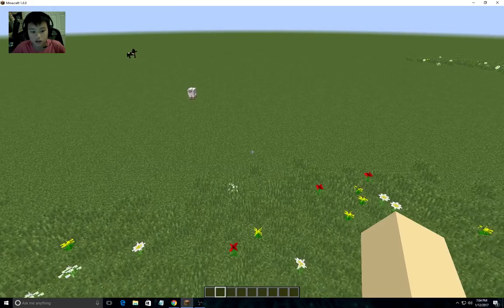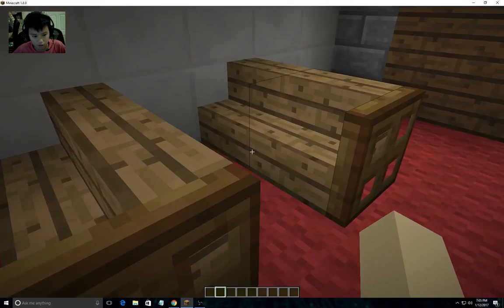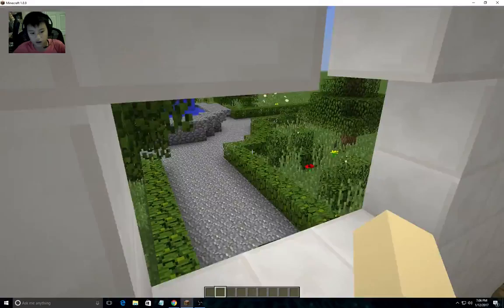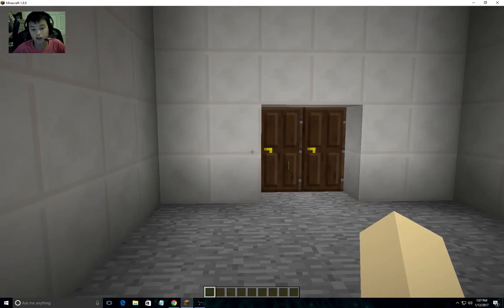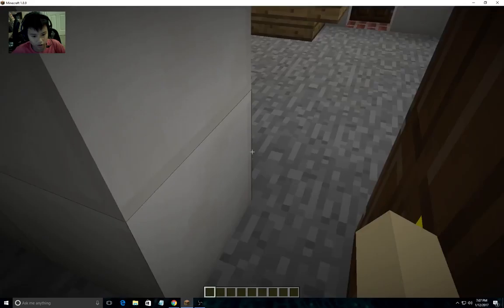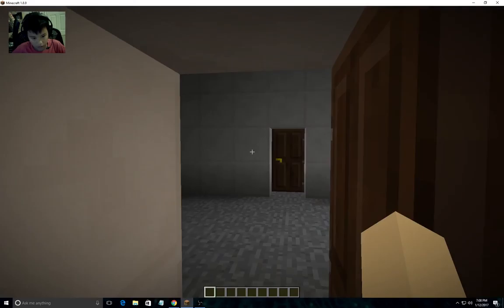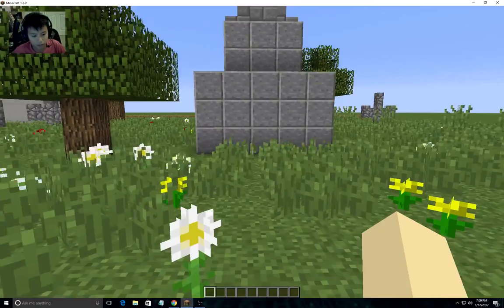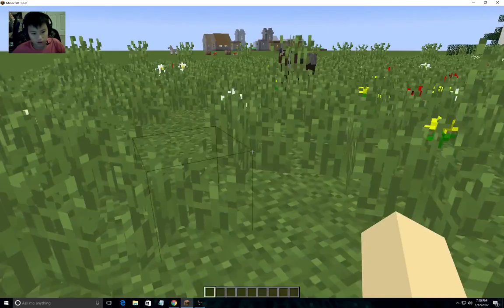Mission Santa Ines School Project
This took me 5 days to finish the buildings and stuff so I hope you enjoyed!